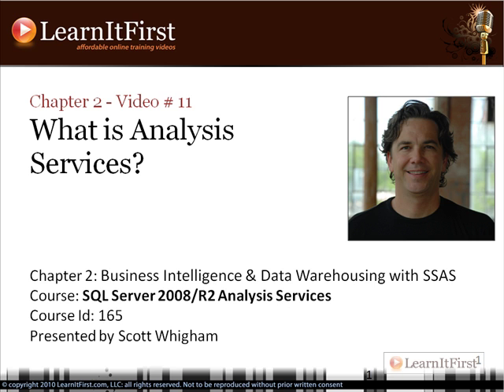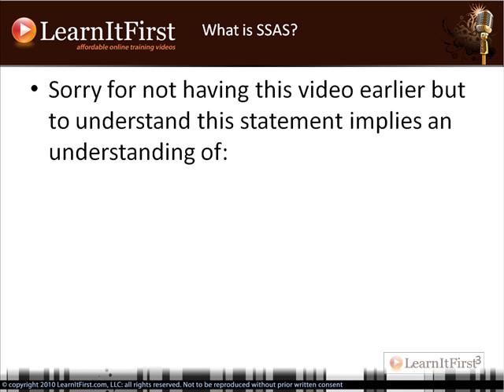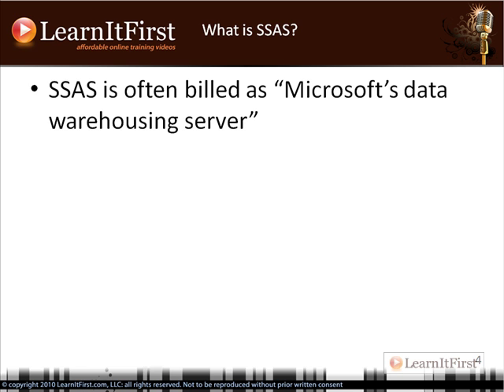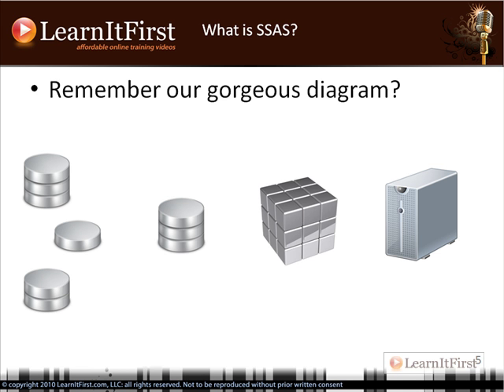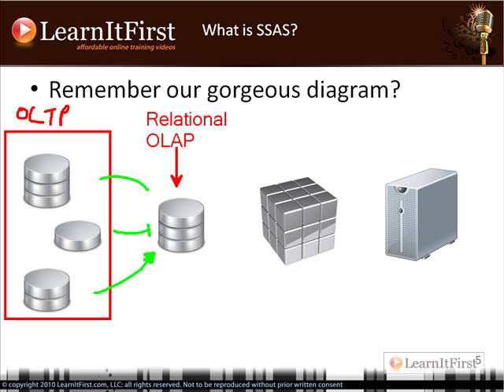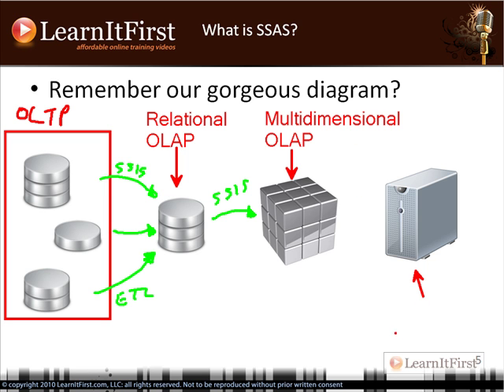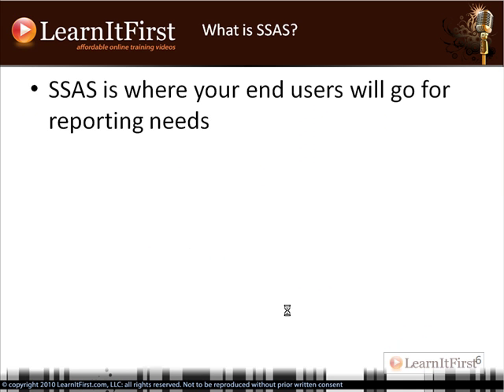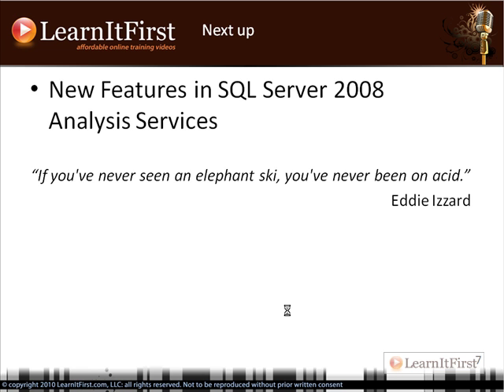What is SQL Server Analysis Services?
This quick video will go over what exactly Analysis Services is.  You already know the basics of data warehousing, so now you will be able to understand the basics of Analysis Services.

Highlights from this video:

- Why didn't this video come earlier?
- Data warehousing server
- SSAS
- Users' reporting needs